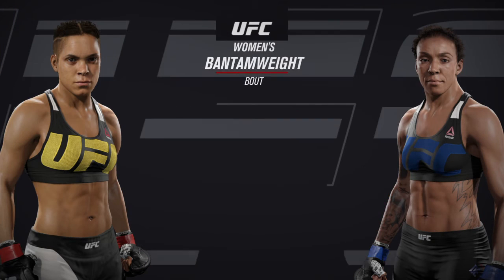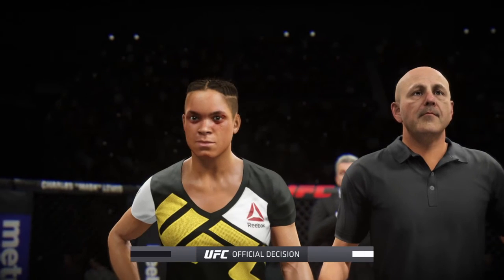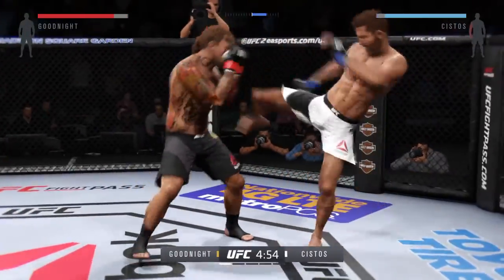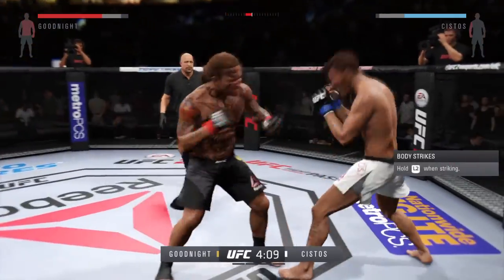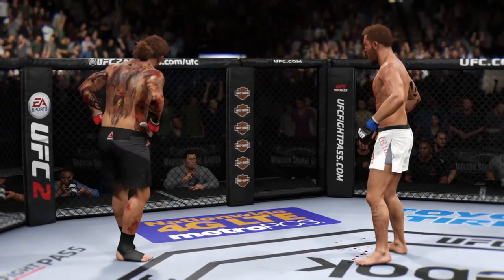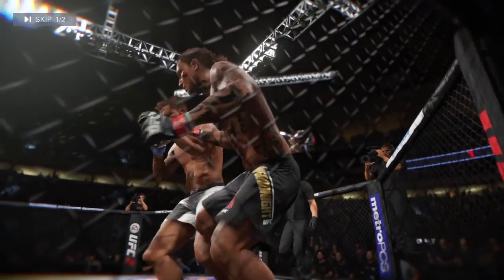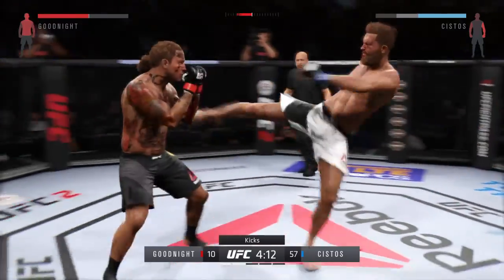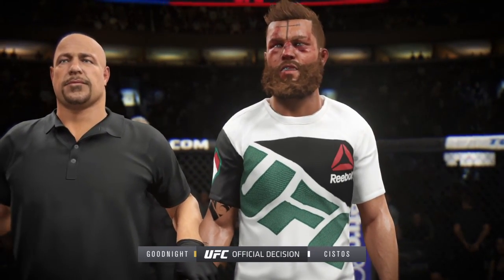EA SPORTS™ UFC® 2 youngweezy109 vs TeamAlphaFail , mehh vs OMBRA-ELITE-